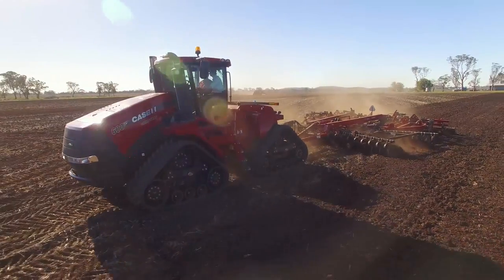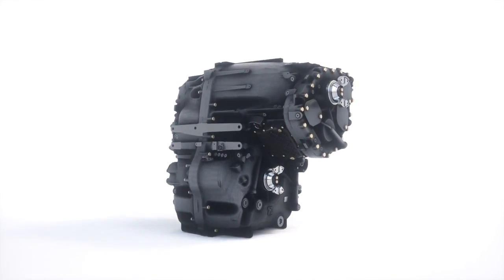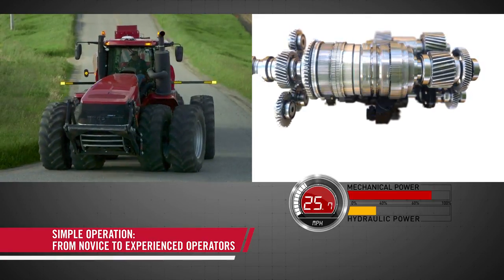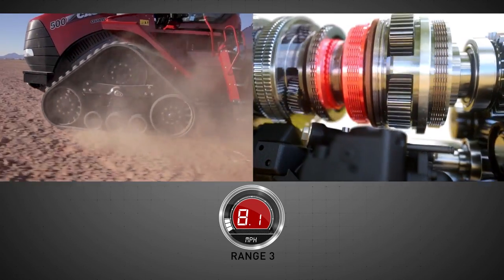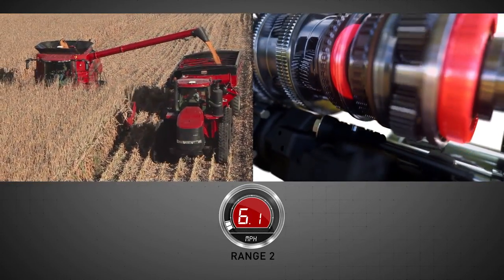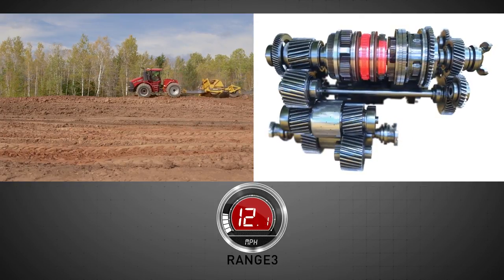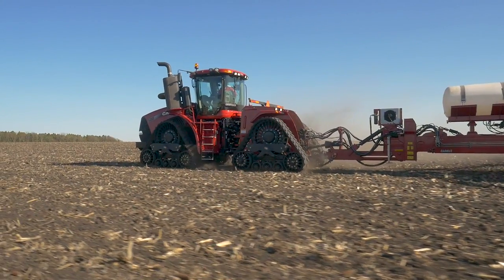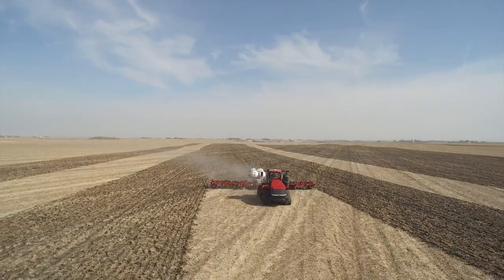Steiger CVXDrive Tractors: A perfect fit for your operation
For 60 years, Case IH Steiger® series 4WD tractors have powered successful operations worldwide. And now there’s a Steiger tractor that fits most applications and operations. The new CVXDrive™ continuously variable transmission (CVT), now available in Steiger series tractors, automatically finds the perfect balance of power and efficiency. See the inner-workings of what the CVXDrive can do in traditional agriculture and other applications. Learn more about this new transmission option and read additional details at caseih.com.